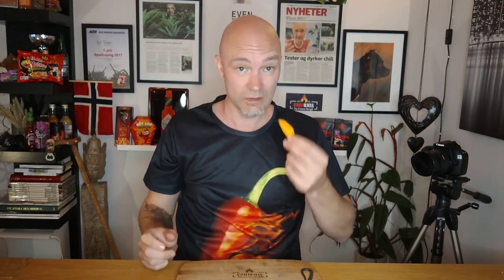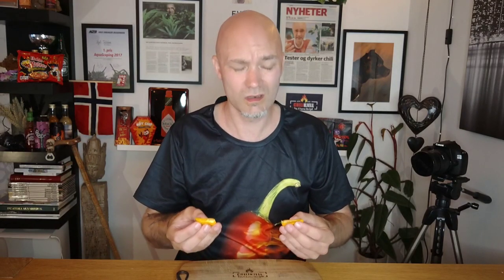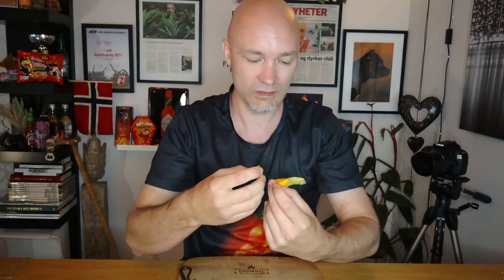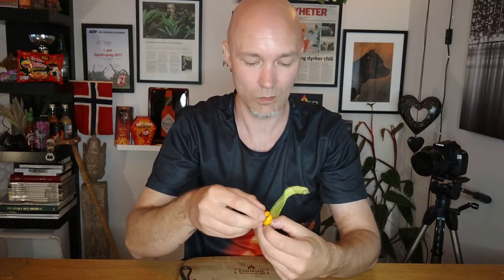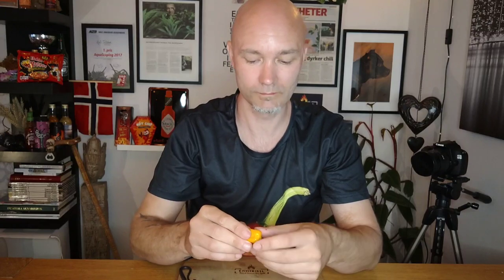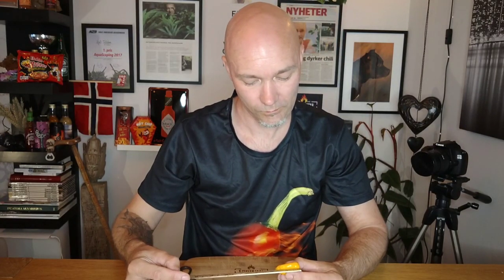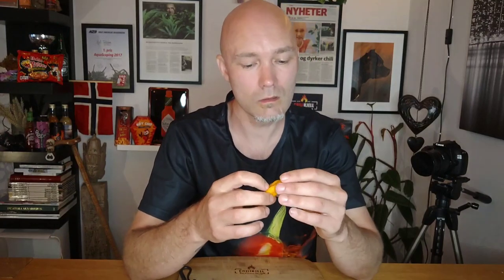Fatalii Yellow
What a chilipepper! So tasty 🌶️🤤

Thanks for letting me use your music 🔥